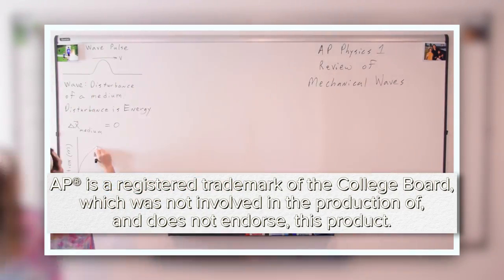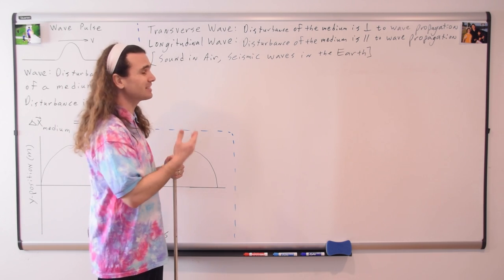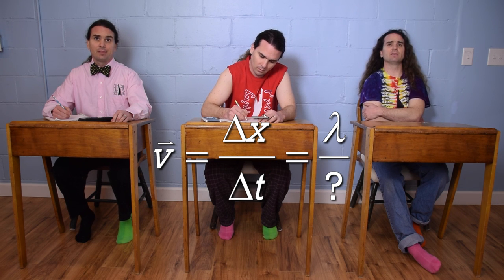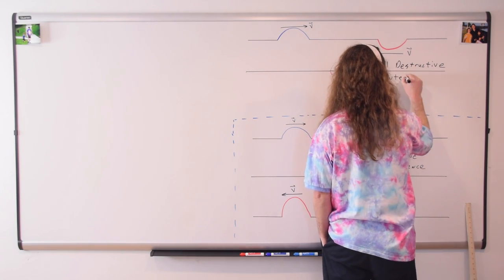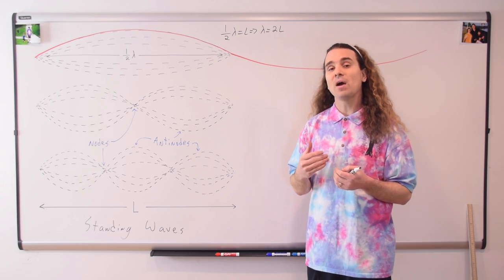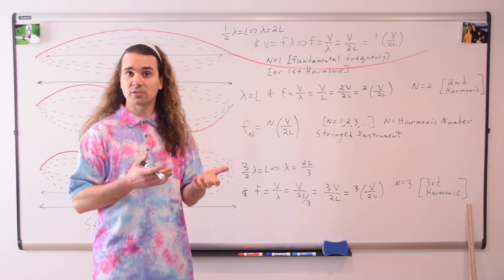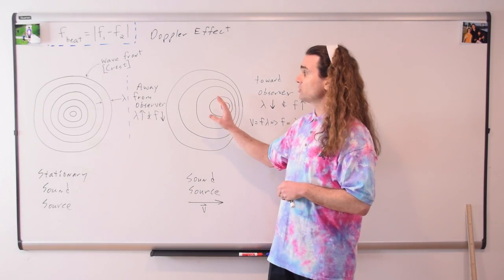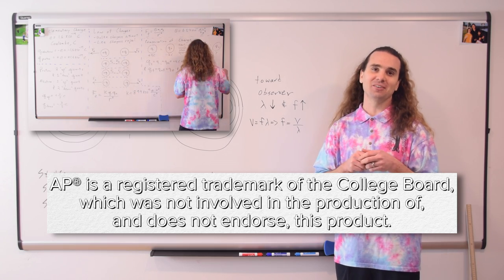AP Physics 1: Mechanical Waves Review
Review of the Mechanical Waves topics covered in the AP Physics 1 curriculum.

0:00 Intro
0:13 Wave definition
1:26 Transverse and longitudinal waves
3:15 Graphing waves
4:50 Deriving the velocity of a wave
6:06 Superposition of waves
6:43 Constructive Interference
7:37 Total destructive interference
8:34 Reflection and inversion
9:09 Standing Waves on a string with nodes and antinodes
10:09 Deriving frequency and wavelength for standing waves
11:45 Frequency for a stringed and open pipe instrument
12:12 The harmonic number
13:36 Closed pipe wind instrument
15:08 Beat frequency demonstration
16:33 The Doppler effect

Next Video:
AP Physics 1: Electrostatics Review

- Los subtítulos de este video de "Flipping Physics" han sido traducidos al Español. Gracias Anwar Delgado Silva!
- 本Flipping Physics视频已有中文字幕。谢谢Erica Hu!
- Οι υπότιτλοι αυτού του Flipping Physics video έχουν μεταφραστεί στα Ελληνικά . Ευχαριστώ τον Ζορμπά Στέφανο !

Previous Video:
AP Physics 1: Simple Harmonic Motion Review

Audio Tool is the iOs app used in the video.